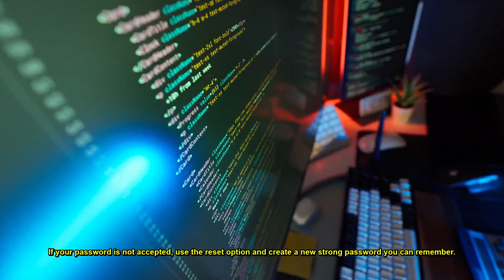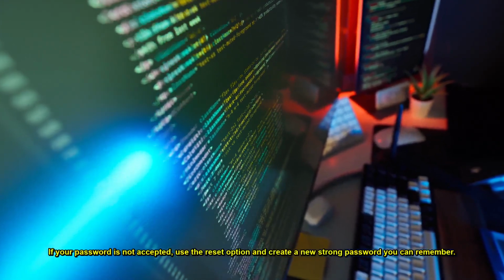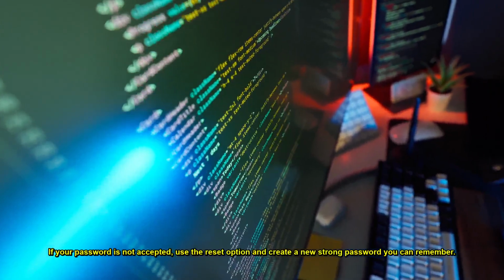How to scale your knowledge base with Confluence - Full Guide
Unlock the full potential of your team's knowledge with our comprehensive guide on scaling your knowledge base using Confluence! In this video, we’ll walk you through essential tips and strategies for creating, organizing, and maintaining an efficient knowledge base that supports collaboration and boosts productivity. Whether you’re new to Confluence or looking to enhance your existing setup, this full guide will provide you with actionable insights to optimize your workflow.